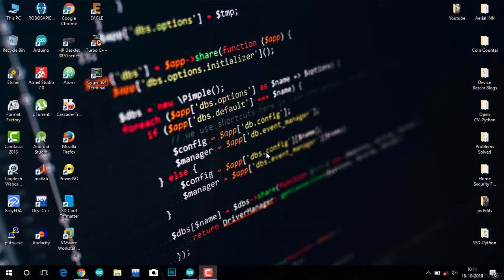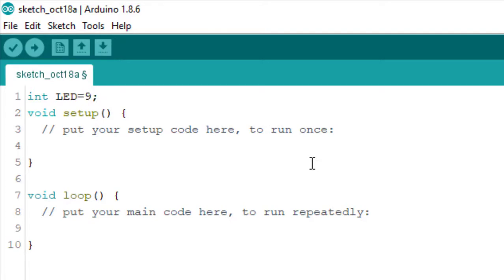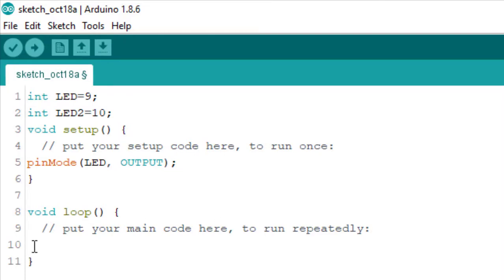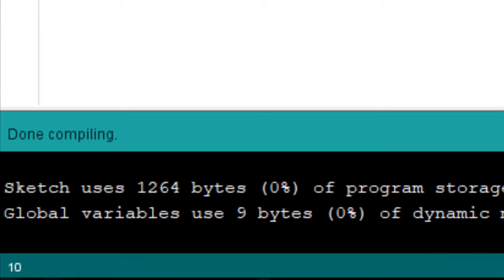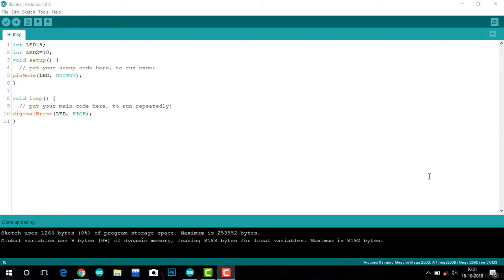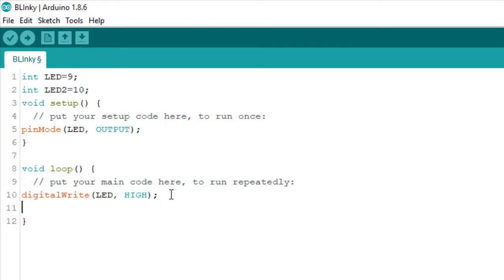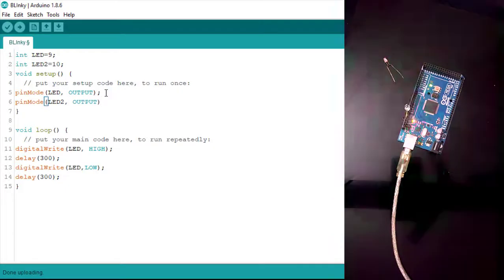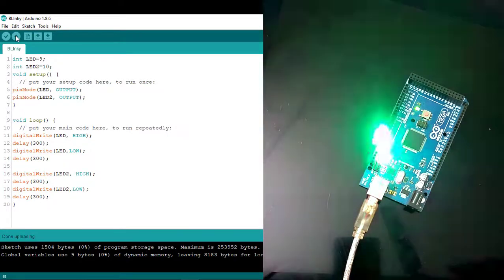Arduino Led Blinking Tutorial| RoboSense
Arduino is an open Source prototyping platform with its very simplified IDE, where you can use different input and output devices for making your desired work.

Arduino website is provided here, you will get all relevant information

Arduino online editor is also available.